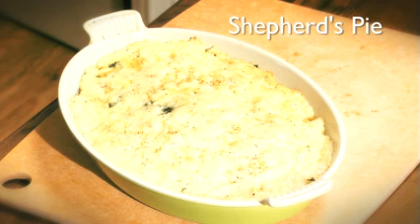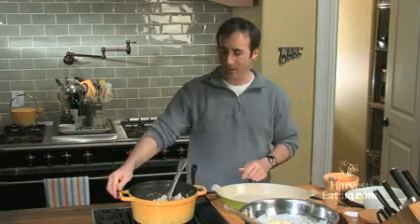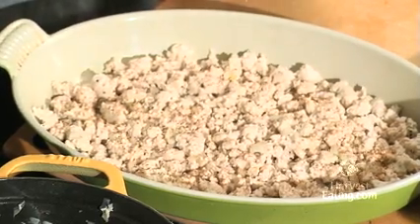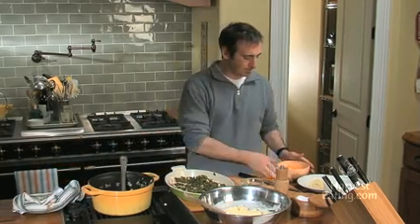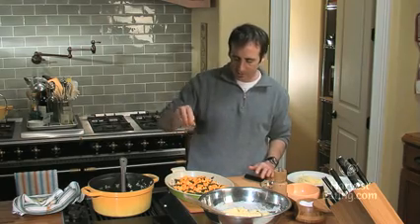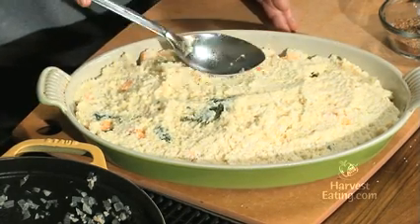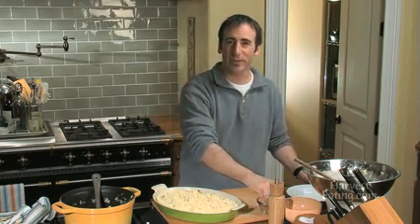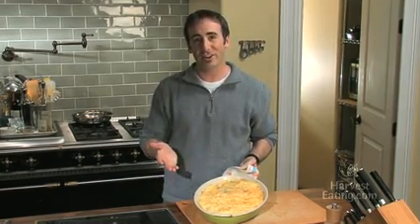Video Recipe: Shepherd's Pie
to get the written recipe for this video. Learn to make a comfort food favorite with a twist: using Turkey and cornmeal grits.